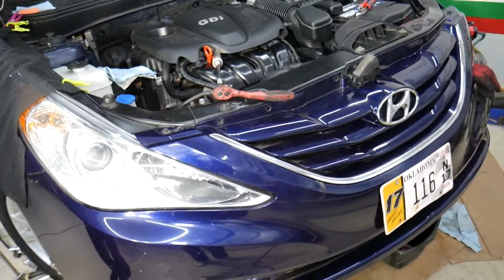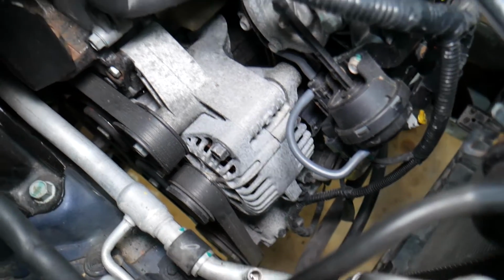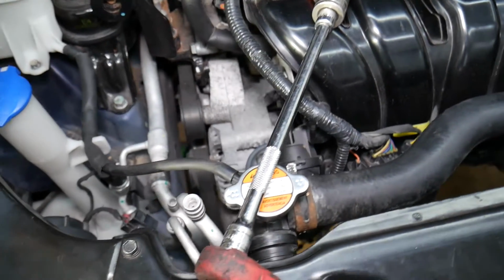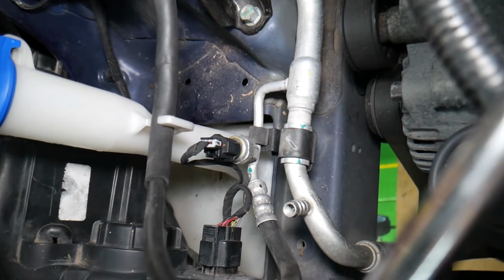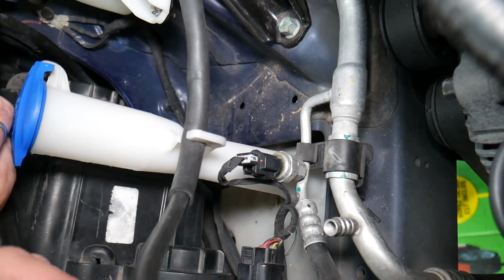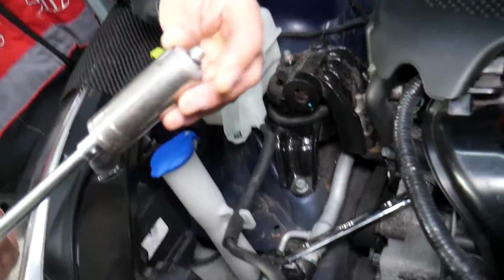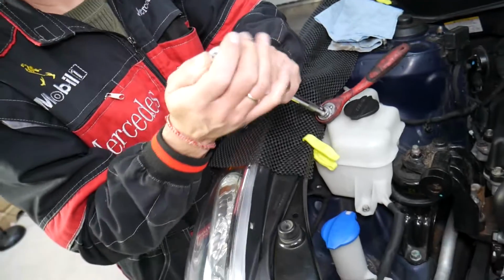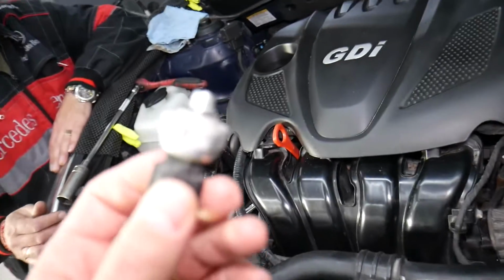HYUNDAI SONATA AC PRESSURE SWITCH REPLACEMENT LOCATION, AC NOT WORKING FIX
If you have Hyundai Sonata and you need to replace ac pressure switch or want to see how to remove ac pressure switch or where the a/c pressure switch is located on Hyundai Sonata we will explain that in this video. We demonstrated how to replace ac pressure switch on 2013 Hyundai Sonata but the video may be helpful on:
2010 Hyundai Sonata AC Pressure Switch Replacement Removal Location
2011 Hyundai Sonata AC Pressure Switch Replacement Removal Location
2012 Hyundai Sonata AC Pressure Switch Replacement Removal Location
2013 Hyundai Sonata AC Pressure Switch Replacement Removal Location
2014 Hyundai Sonata AC Pressure Switch Replacement Removal Location
2015 Hyundai Sonata AC Pressure Switch Replacement Removal Location

Check fitment for your car model:
► A/C Pressure Switch
► A/C Freon
► A/C Comrpessor
► A/C Compressor Valve
► Alligator Clips
► Screwdriver Set